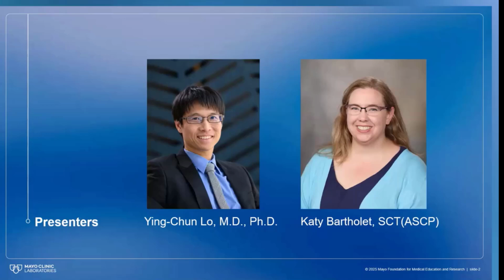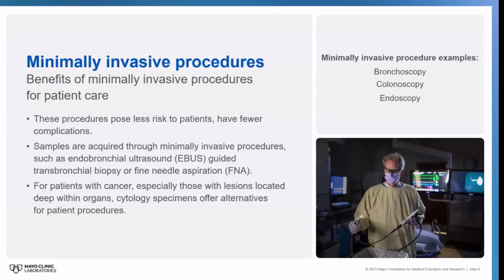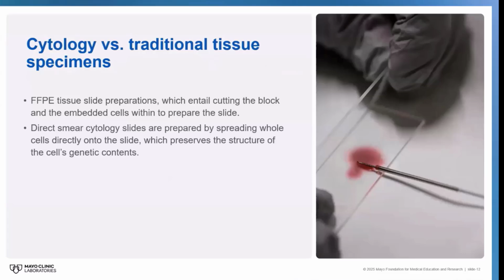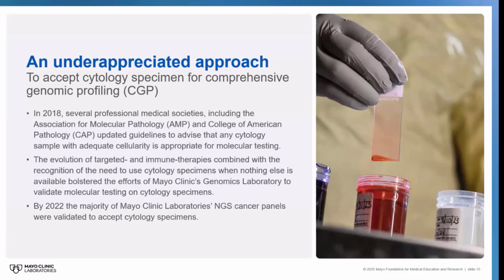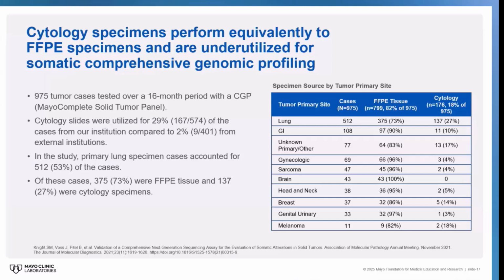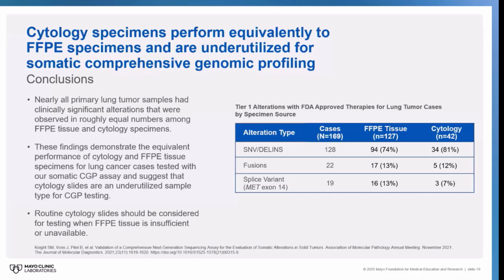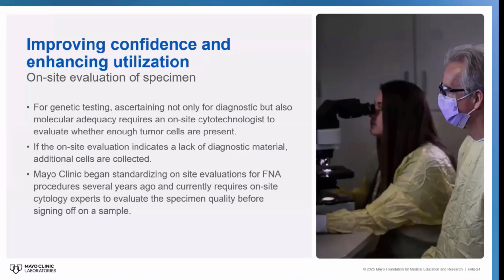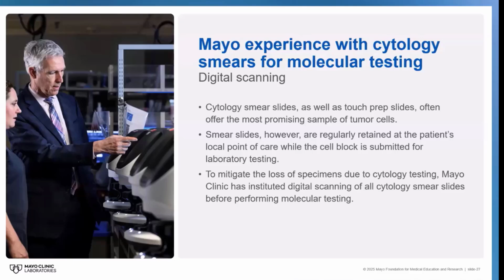Cytology Specimen Utilization: A Proven Approach to Genetic Sequencing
This webinar will explore the role of cytology specimens in molecular genetic testing, emphasizing their effectiveness in identifying biomarkers critical for targeted therapies in patients with cancer. Advantages of cytology samples, challenges in specimen adequacy, and how advancements in next-generation sequencing (NGS) have led to improved utilization of cytology samples will be discussed. This discovery has led to enhancing diagnostic accuracy, reducing the need for repeat biopsies, and accelerating personalized cancer treatment, all of which will be highlighted during the webinar.